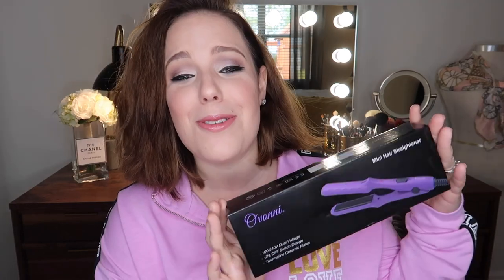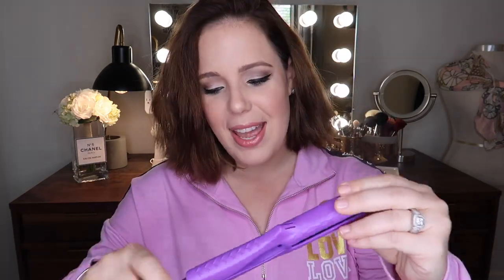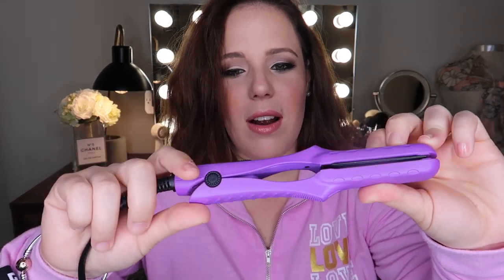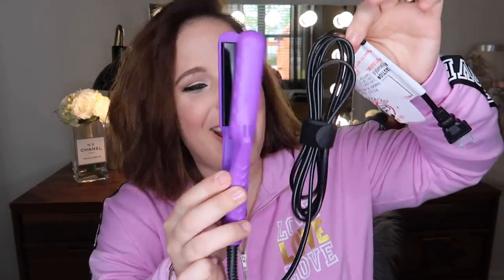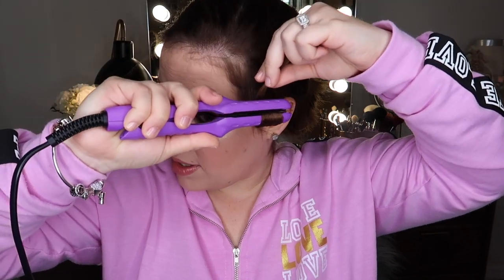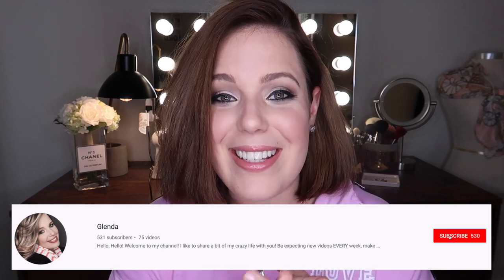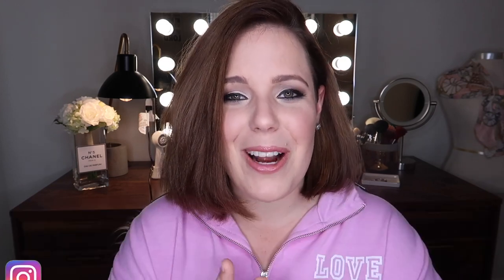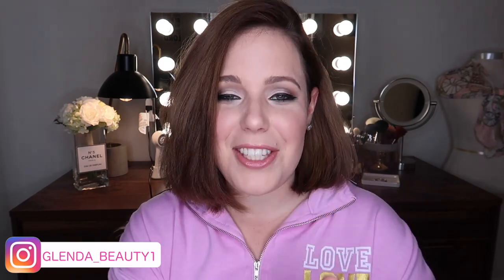LIFE CHANGER?!? // Ovonni Mini Travel Flat Iron REVIEW / FIRST IMPRESSION | GLENDA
HELLO HELLO!!!
In today's video we put another flat iron to the test! Is this the World's greatest travel flat iron? Find out in today's video!

♥ PRODUCTS MENTIONED:
OVONNI MINI TRAVEL FLAT IRON

Song: Zoibaf ft. Jex - Break Through